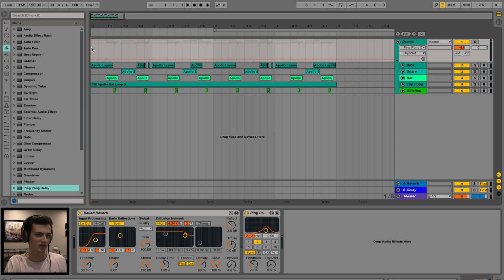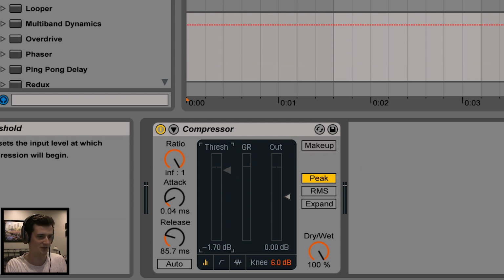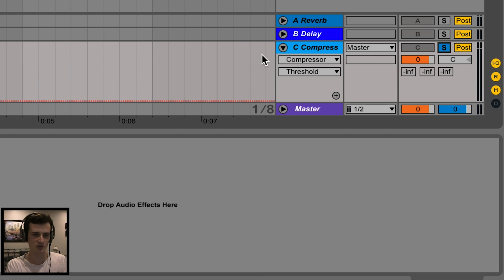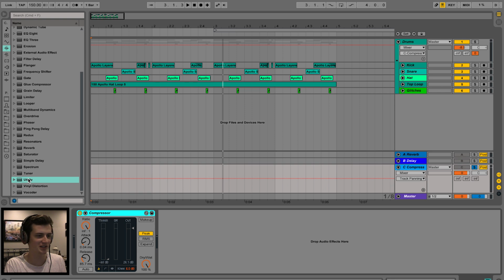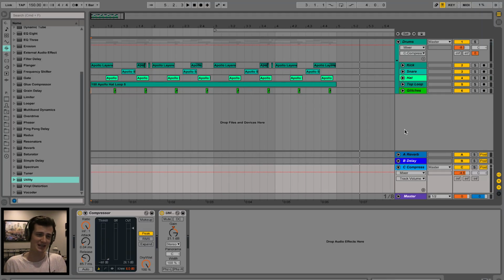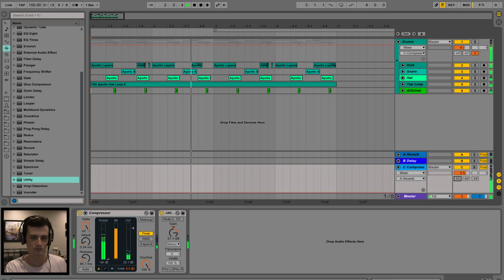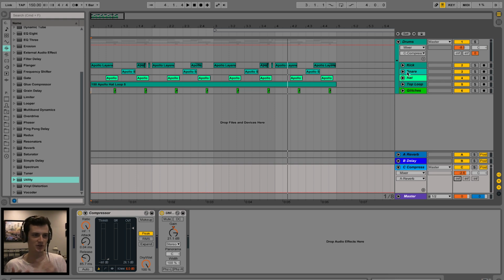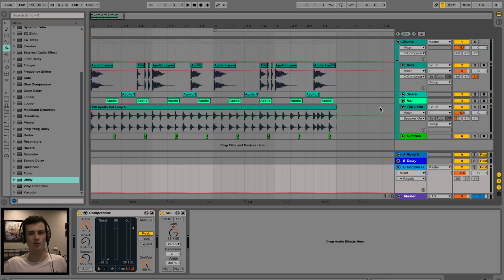HOW TO GET BIG DRUMS With Parallel Compression in Ableton!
If you don't know what Parallel Compression is. This is video is A Must! Parallel Compression can add and insane amount of punch and life to your sounds. In this video Sam demonstrates how to use this method on Drums in ableton to get them sounding larger than life!